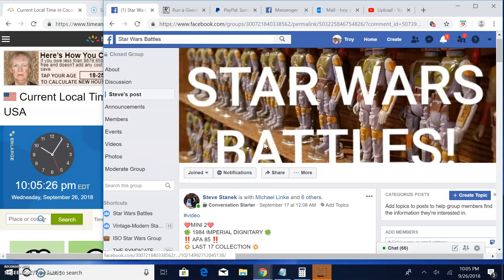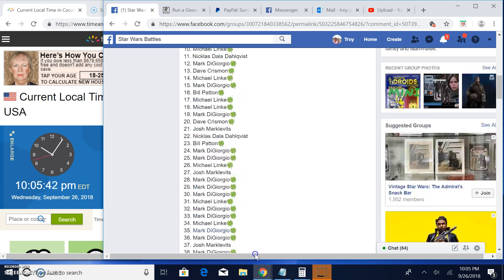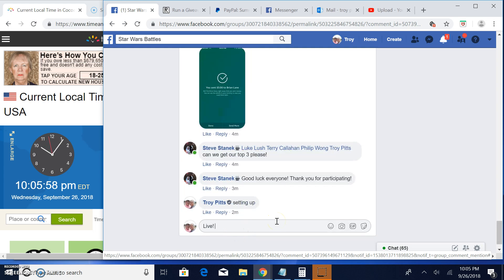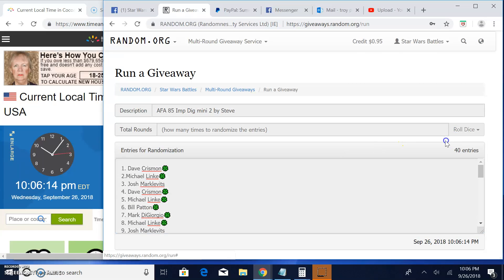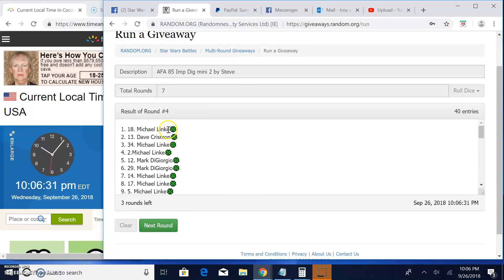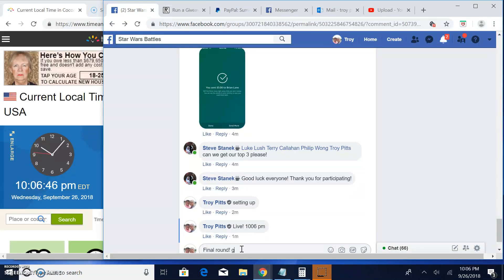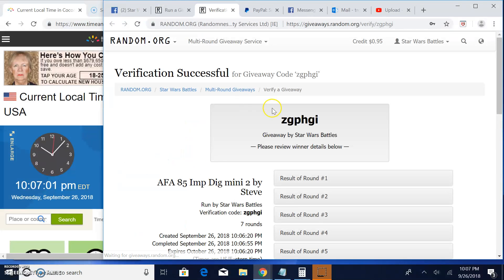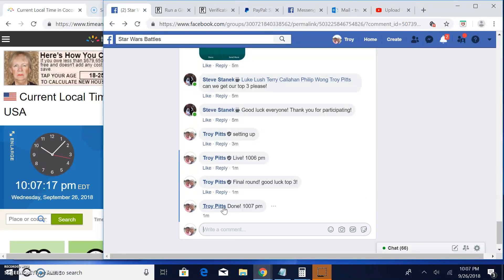AFA 85 Imp Dig mini 2 by Steve